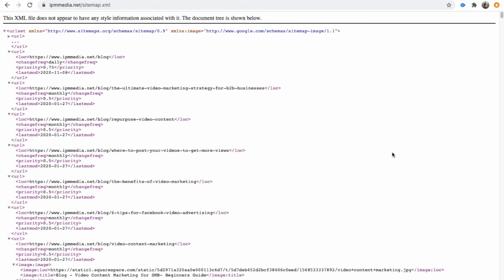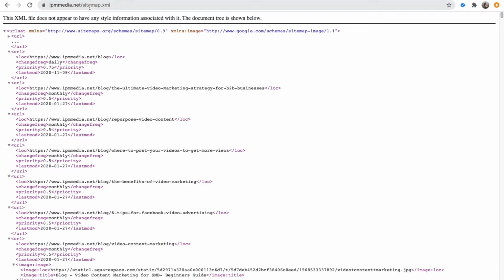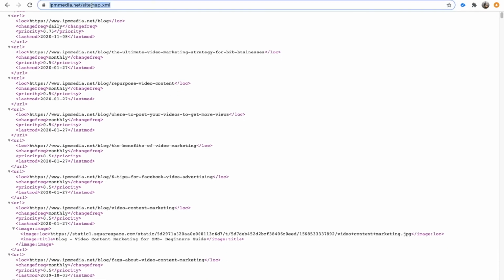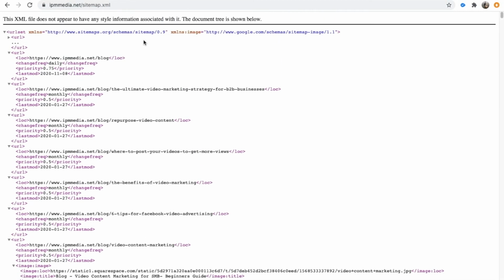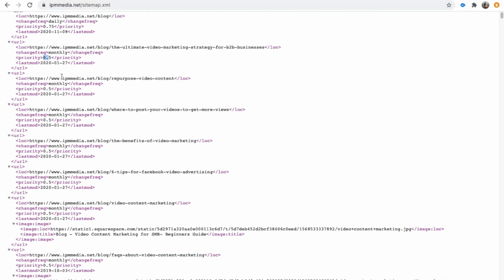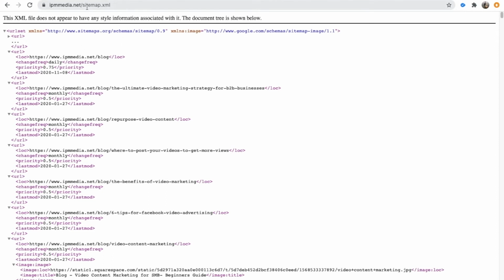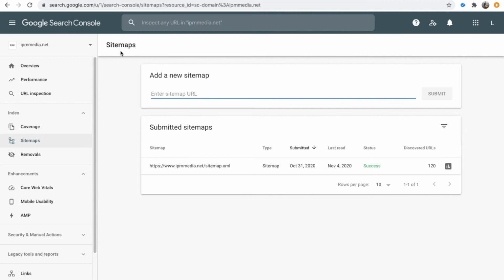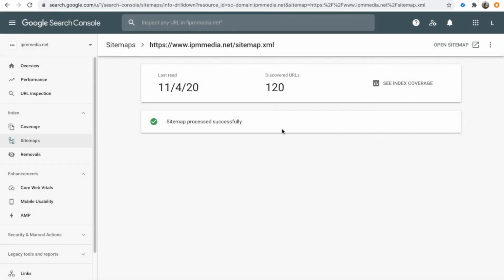Sitemaps for SEO | Free SEO Course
For more tutorials, checkout our blog!